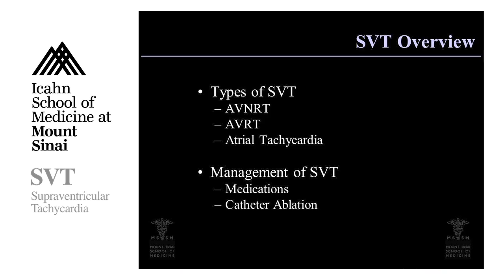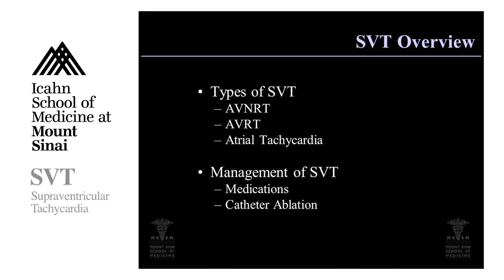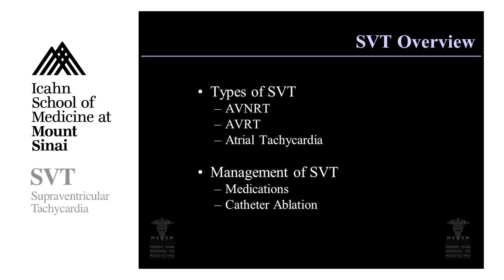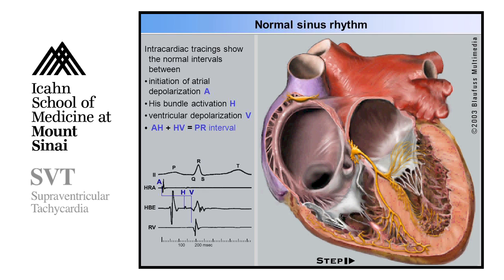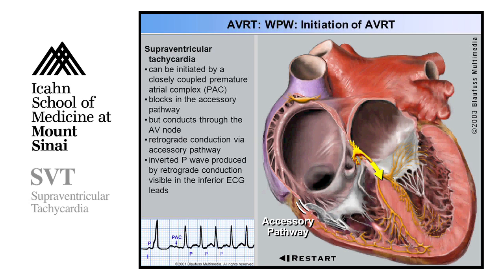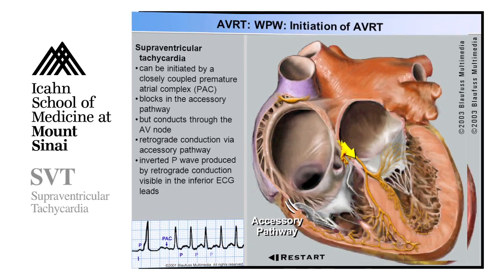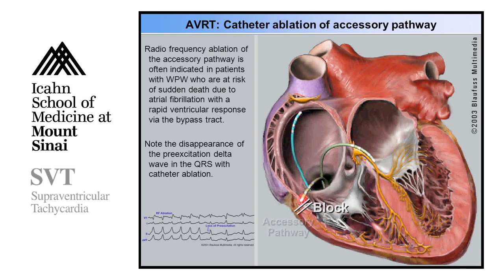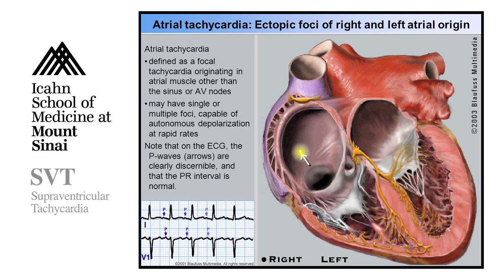Supra Ventricular Tachycardia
Vivek Reddy, MD, Director of Arrhythmia Services at The Mount Sinai Hospital explains what Supraventricular tachycardia is and shares the latest advanced treatment options for patients with the arrhythmia disorder.